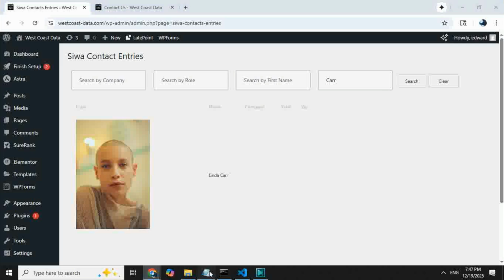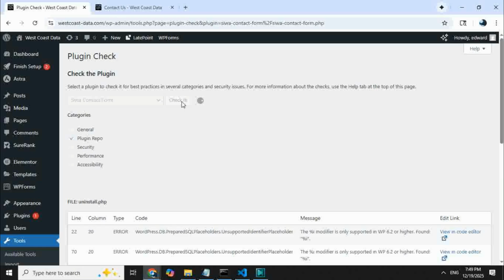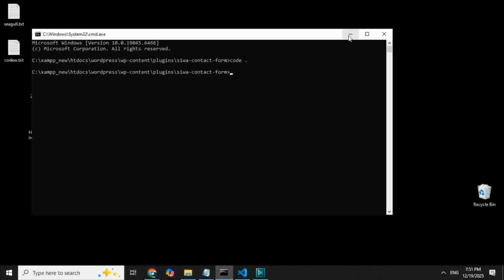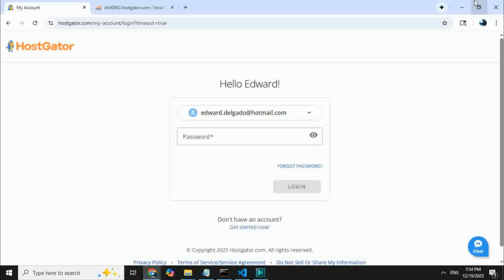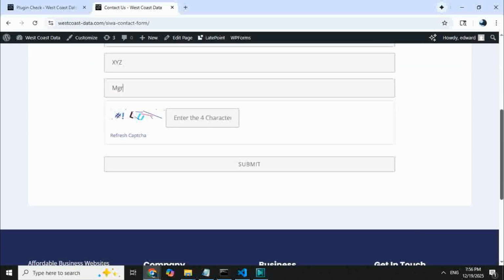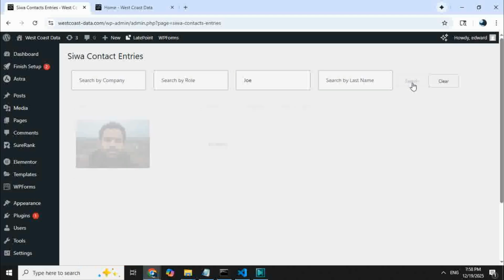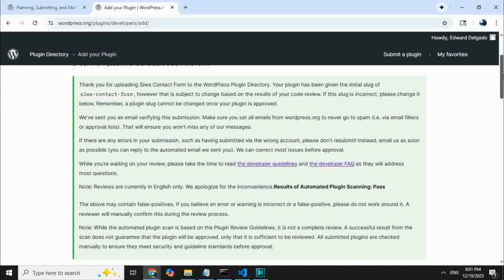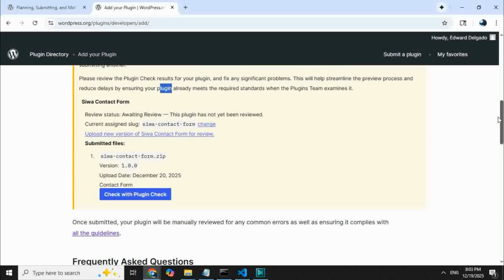WordPress Plugin Submission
My first WordPress Plugin Submission